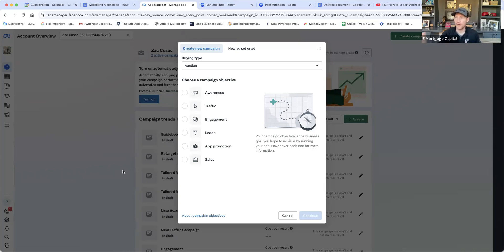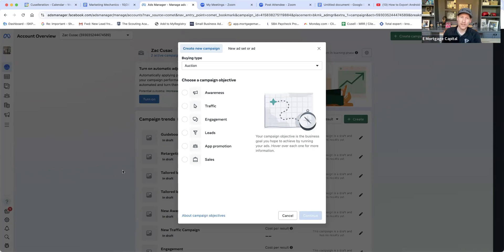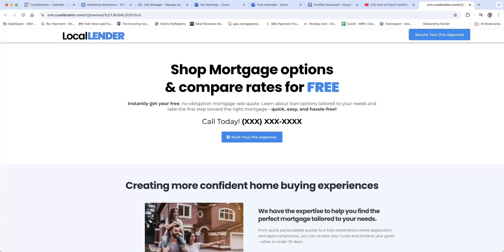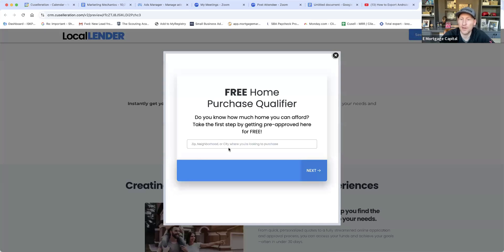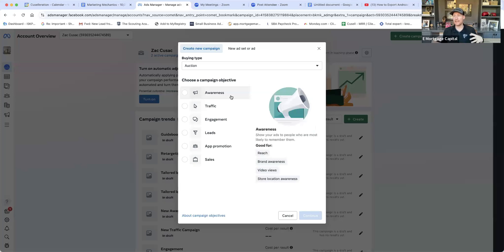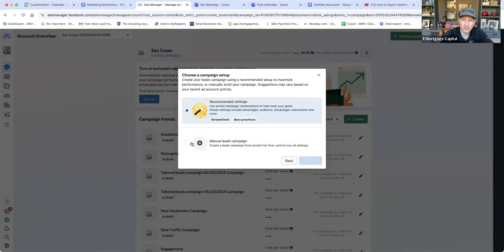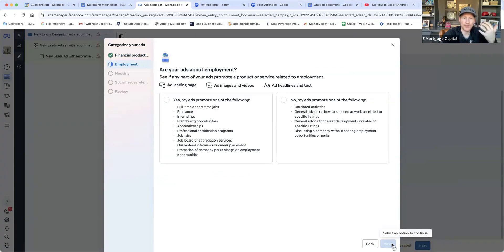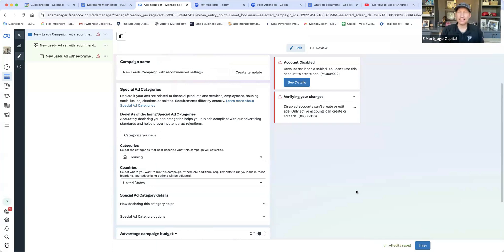Marketing Mechanics - 10.24.2024